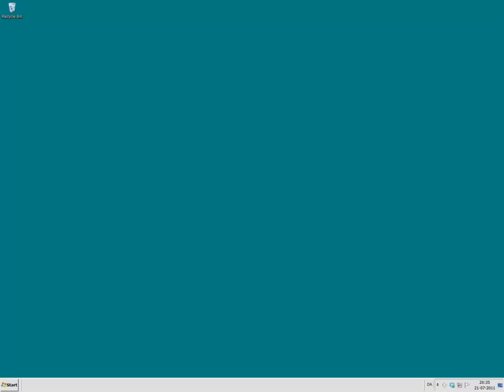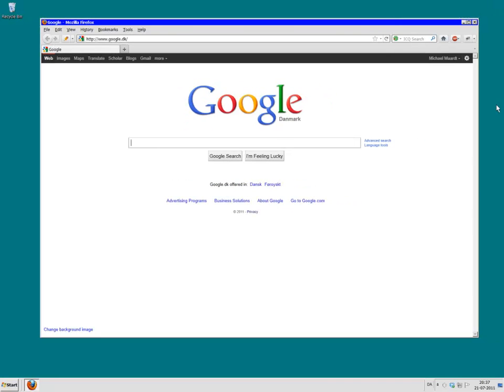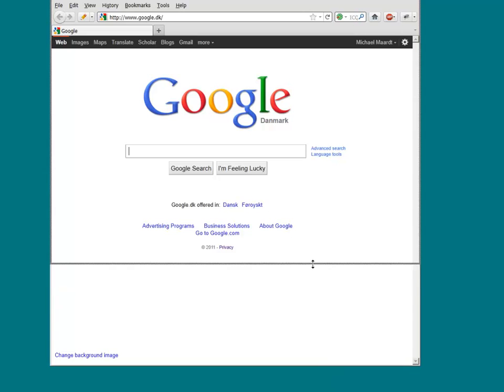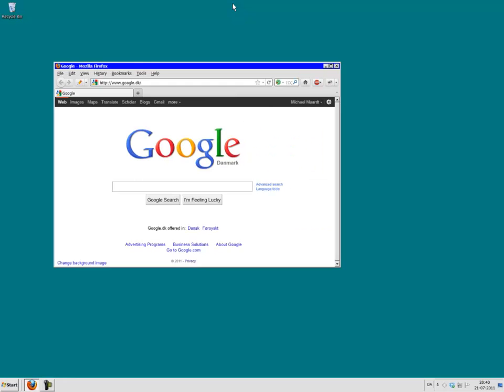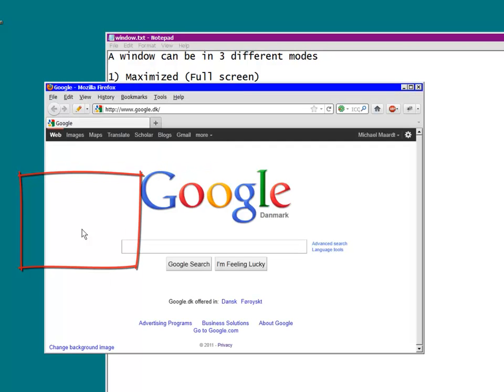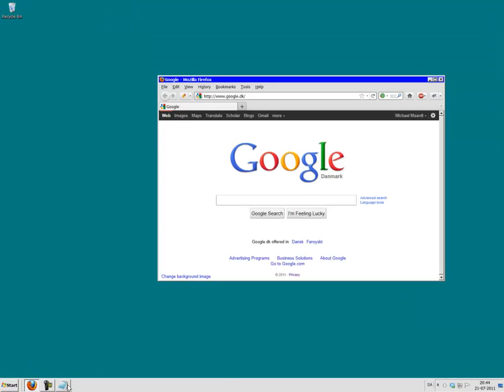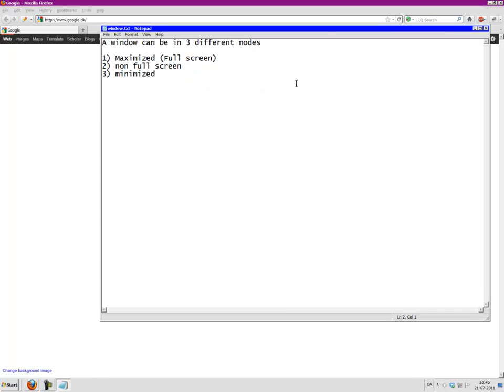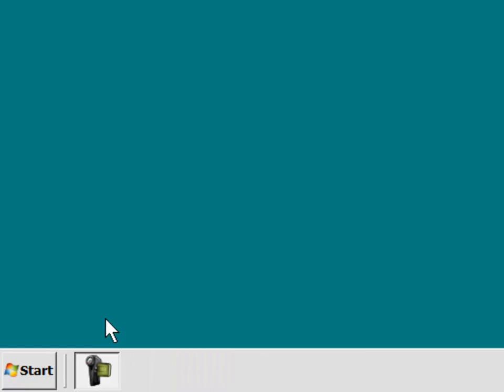Windows, the very basics of windows ;-)